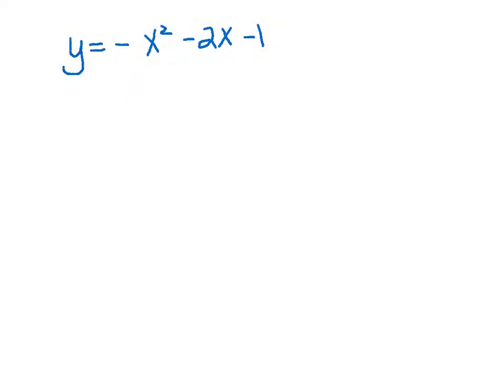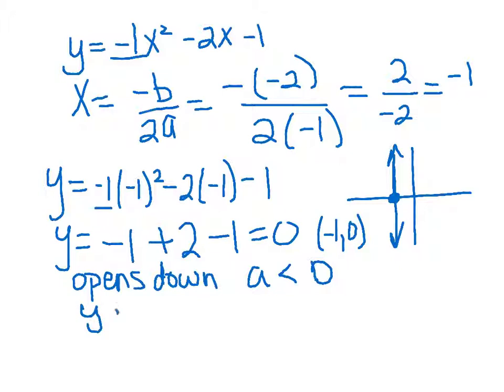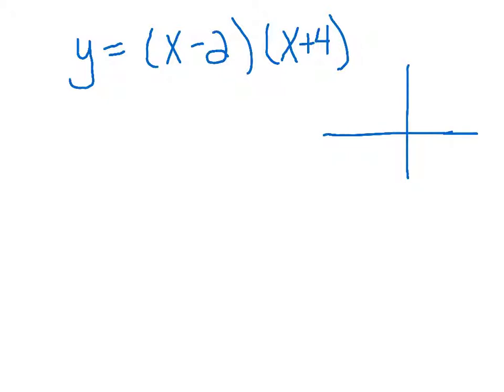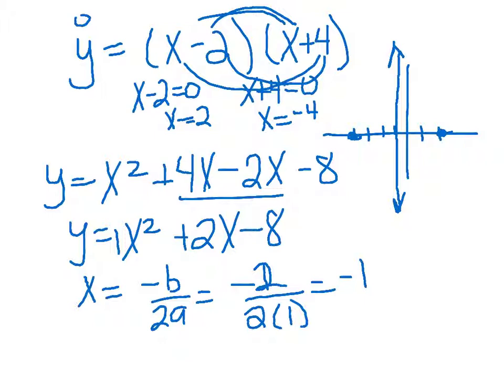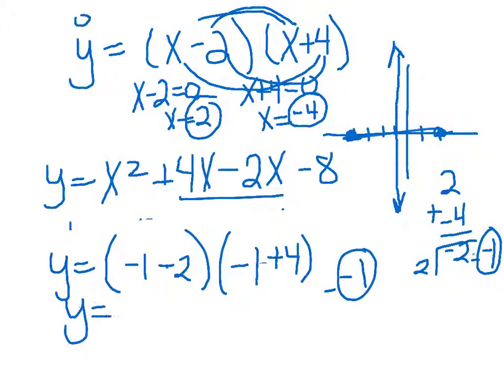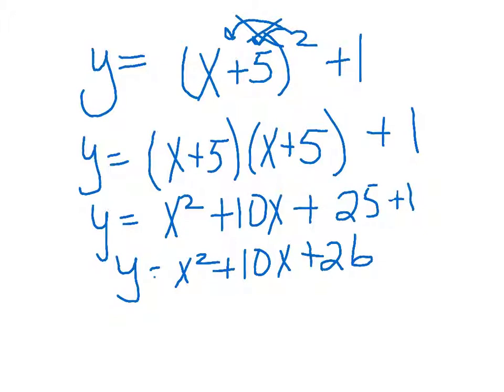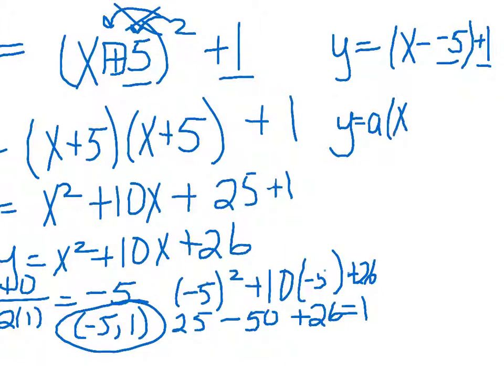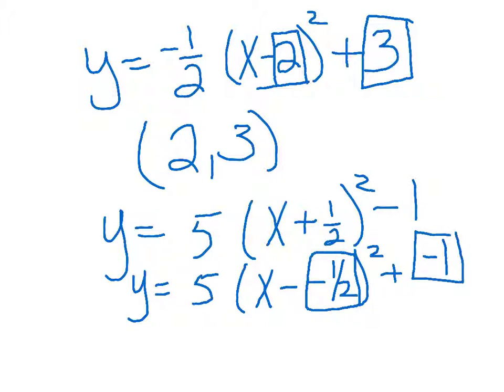Algebra 2 4B Quadratics